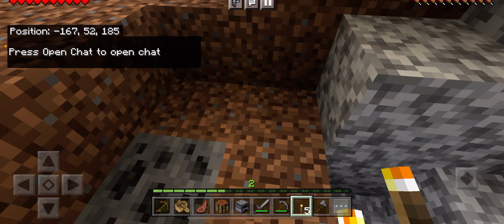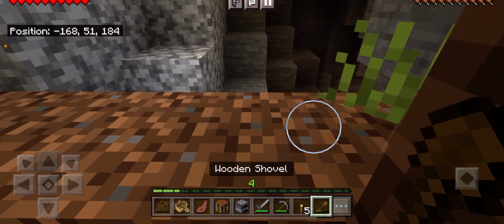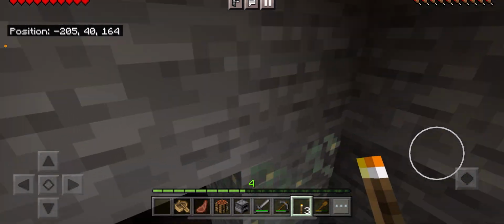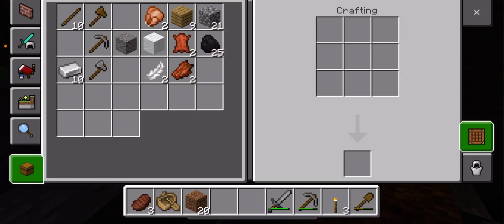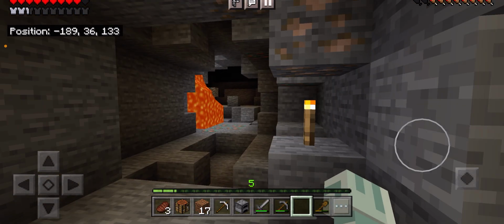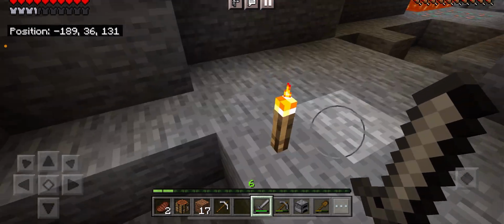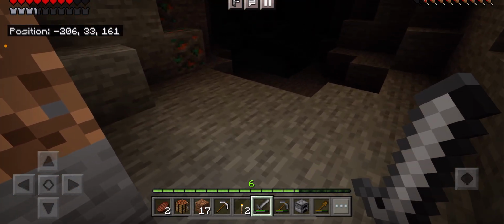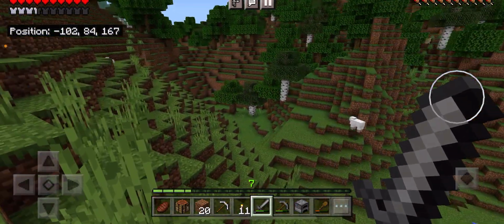Minecraft survival world #2. Getting iron!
Welcome back!

This is the second video of my minecraft survival world!
This video is about mining & nearly dying because of a skeleton😂.

TIMESTAMPS:

0:00 - 0:13 - Intro
0:14 - 9:04 - Getting Iron, mining
9:05 - 9:33 - Going out of the cave
9:34 - 9:52 - RAGE ABOUT MOBS KILLING ME!

9:53 - 12:00 - Heading back to the surface
12:01 - 13:05 - Killing sheep.